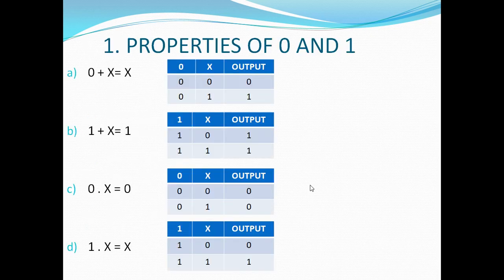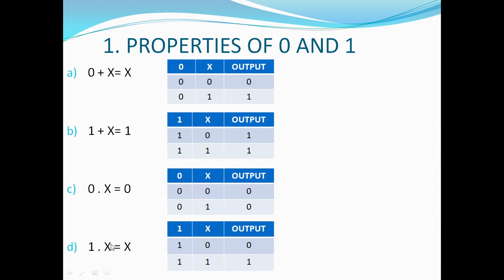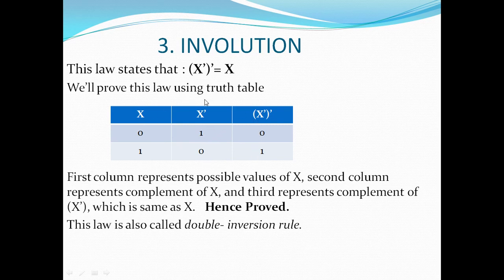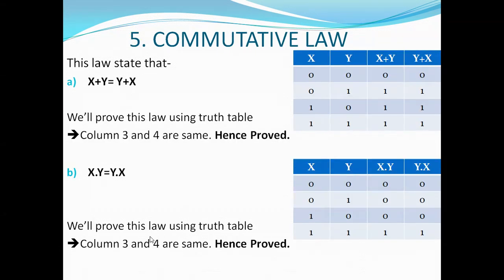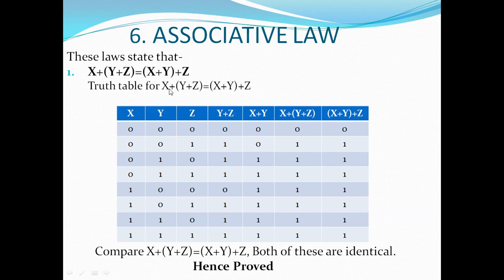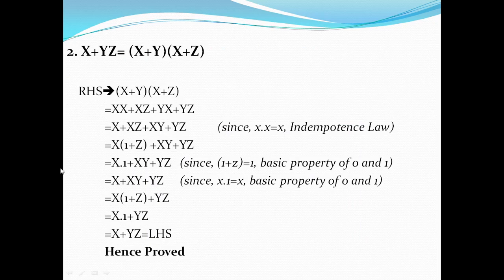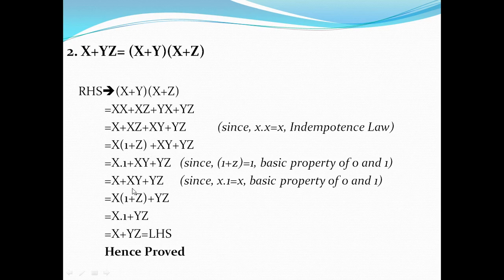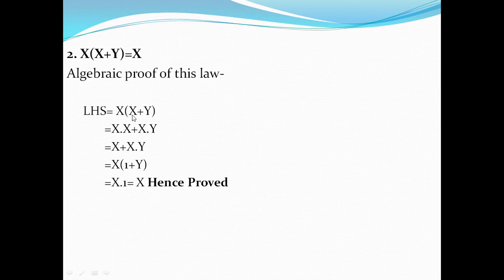CLASS-11 BOOLEAN LOGIC (Basic Theorems of Boolean Algebra)